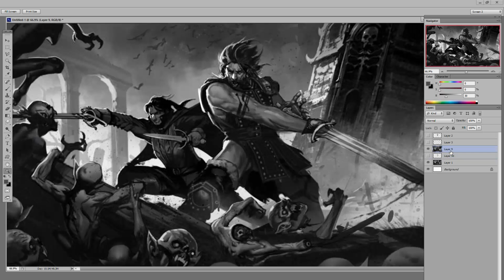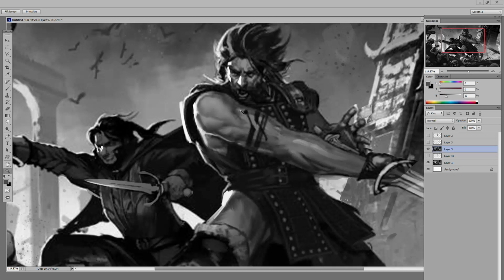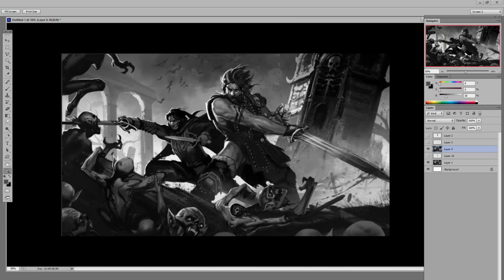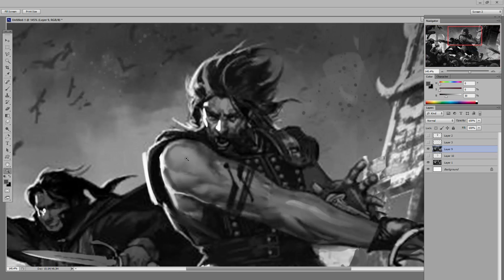Quick Paintover for a friend's WIP piece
Resources mentioned -
Andrew Loomis - Creative Illustration (Formal and Informal Subdivision regarding composition)
Drew Struzan (Movie posters, Star Wars, Indiana Jones, Back to the Future, etc)
Sam Michlap (Dreamworks, Prince of Egypt, Lion King)